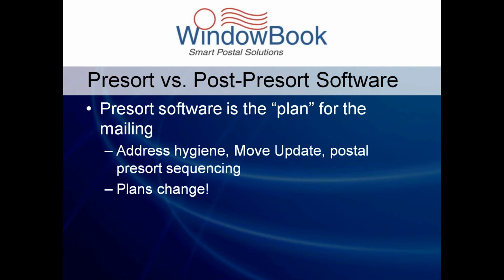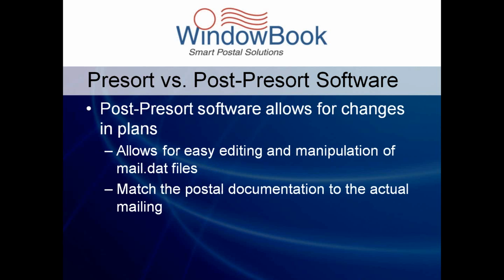DAT-MAIL Advanced for Mailers - Window Book (10/06/11)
Postal Concierge E-tips: Extremely valuable. Helpful tips for every mailer and shipper DAT-MAIL is the mailing industry's most powerful and flexible post-presort software. We will show you some of the more advanced tools available to help make your job easier, such as palletization, freight tables and entry point planning, and postage accounting.